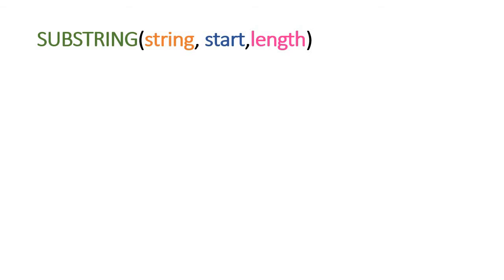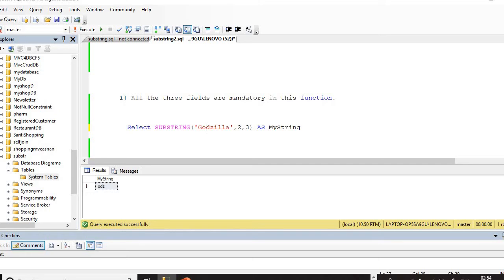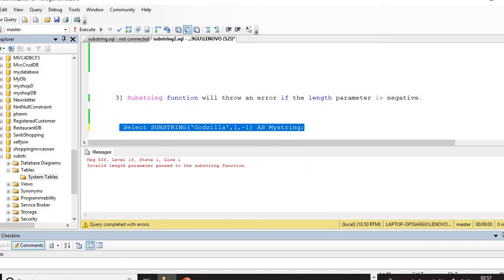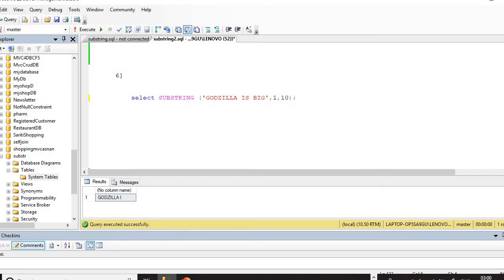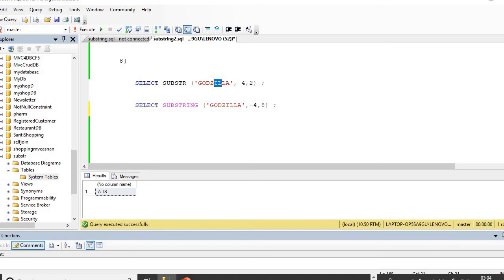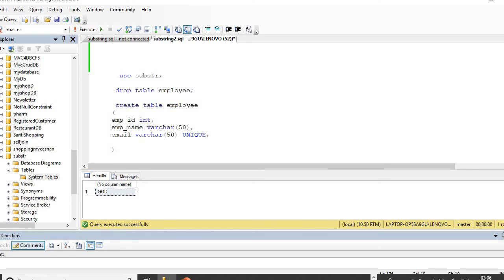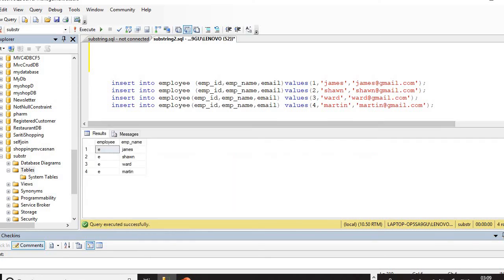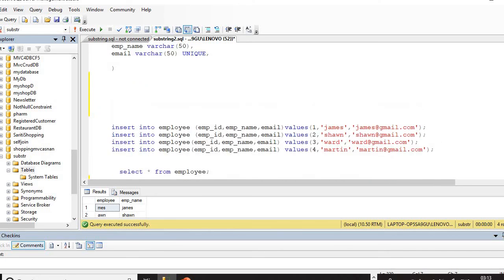SUBSTRING() Function In Sql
Substring function full practical implentation
1] syntax, 2] some requirements/rules/necessities for implementation 3] how differ from substr in oracle, 4] substring function for string, 5] substring function for table column field.  Analysis of Substring function deep level and variety of implementation.

It is not normal video.  Many people might no the concept.  But this is not normal video.  The video tried to make special and deep level.  As deep as it can possible, analysis of concept is done.
it is interesting.  so try to see this video properly or it will be possibility to miss something.